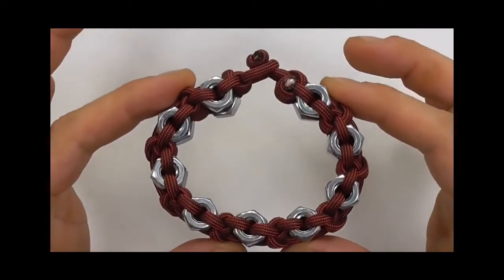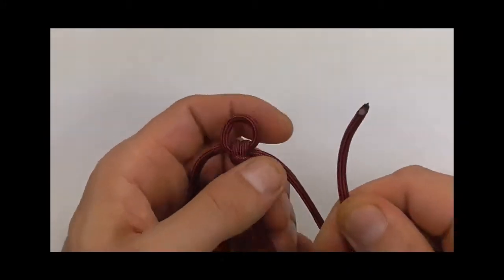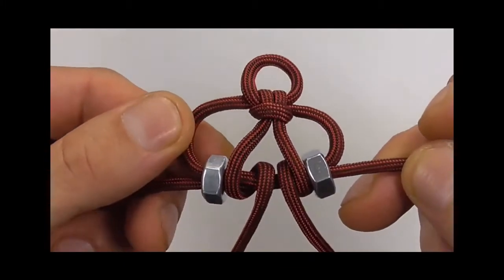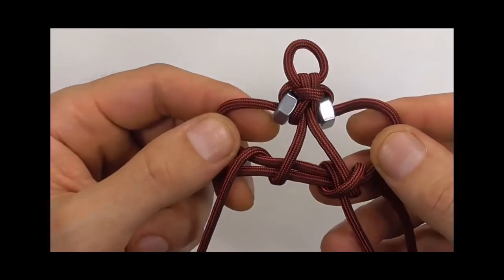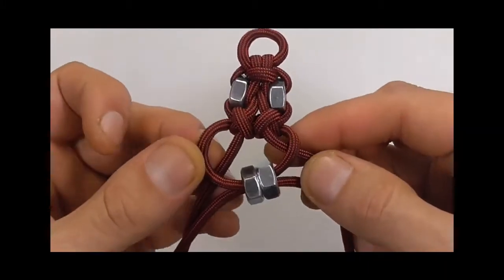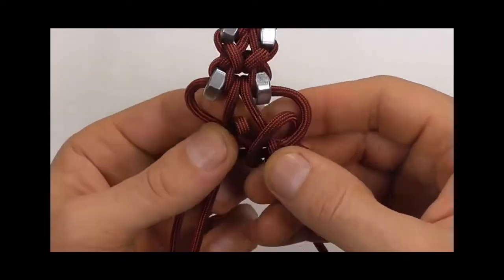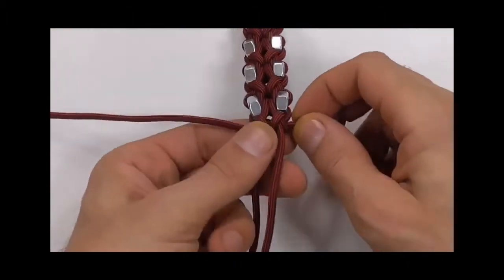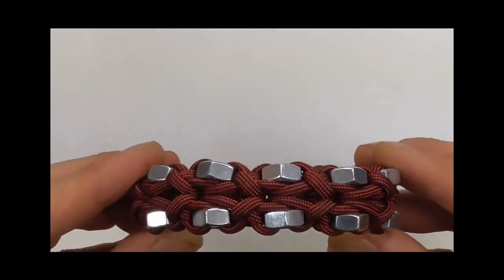Bracelet Tutorial Hex Nut And Clove Hitch Bracelet